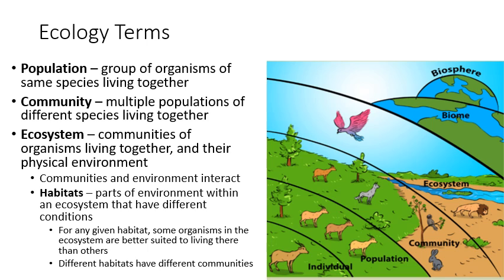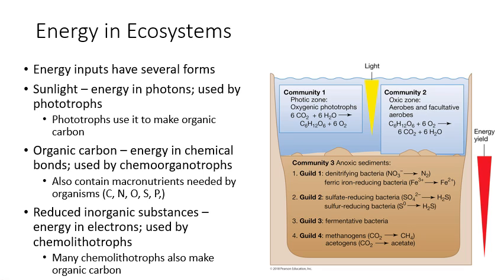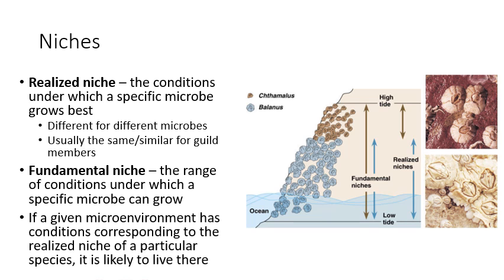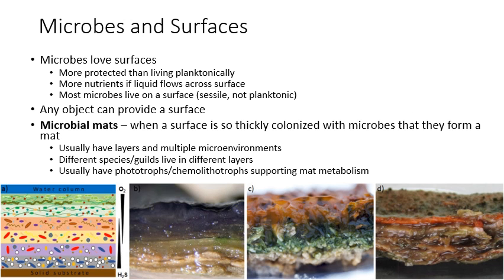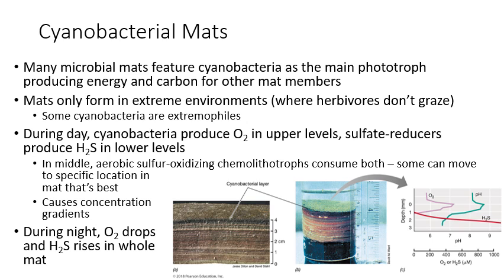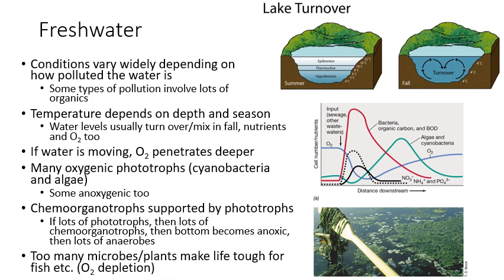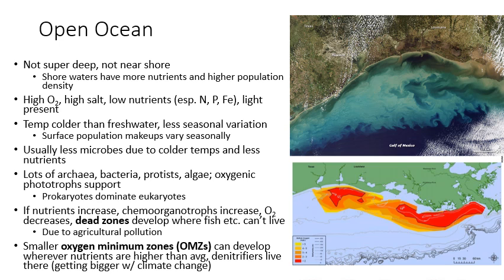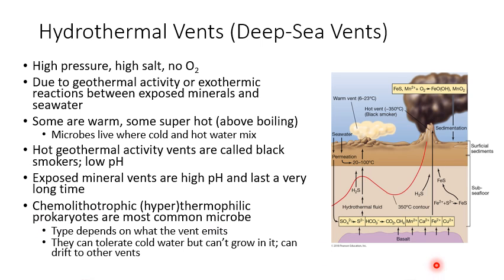Ch 20 Microbial Ecosystems